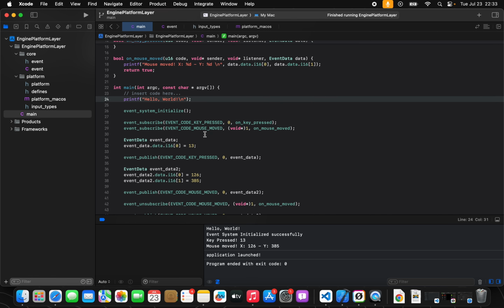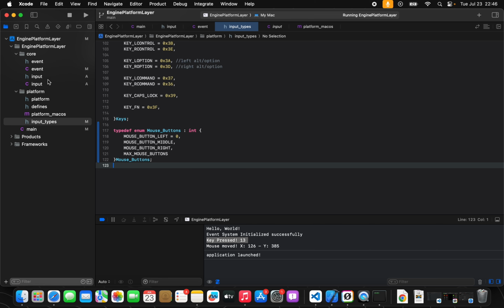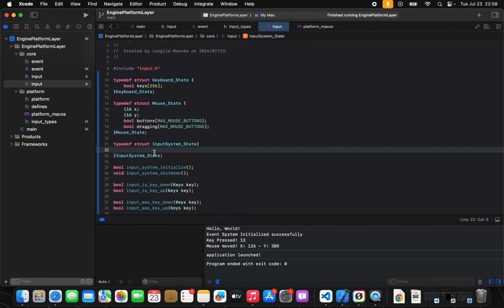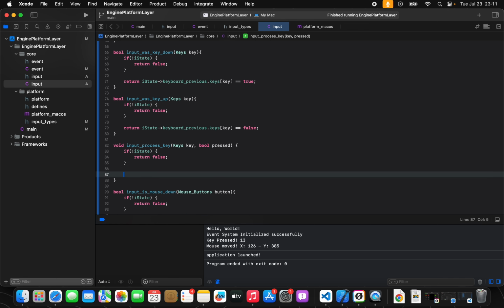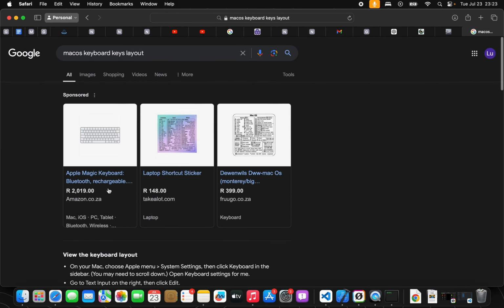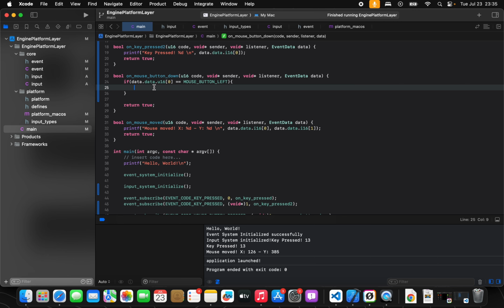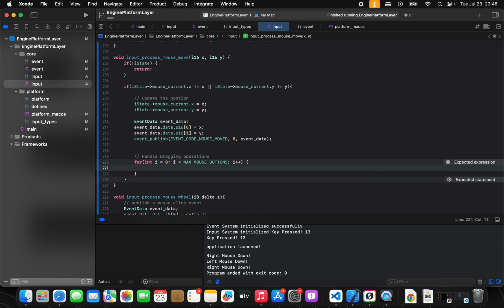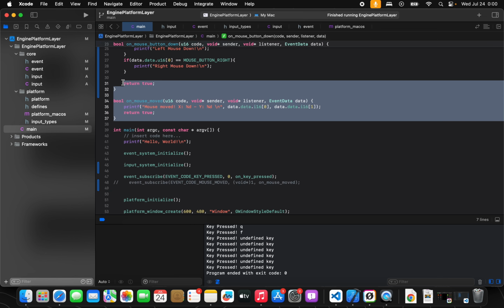How to build a game engine | #004 | Input System!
Day 004 - Game engine Input System setup

In this video we setup an input system that makes use of our event system.